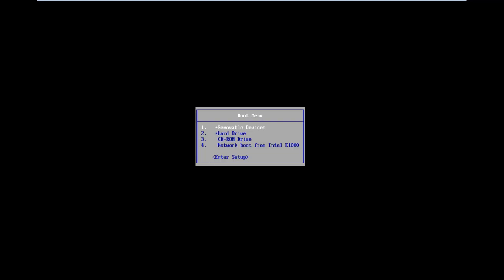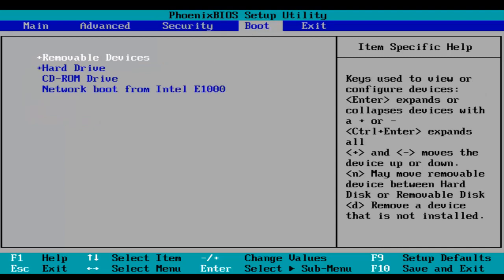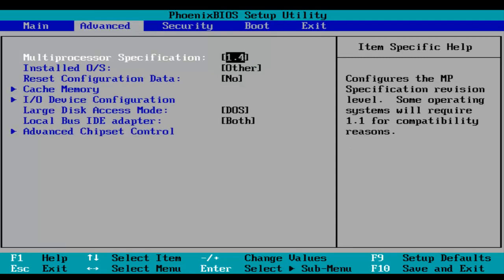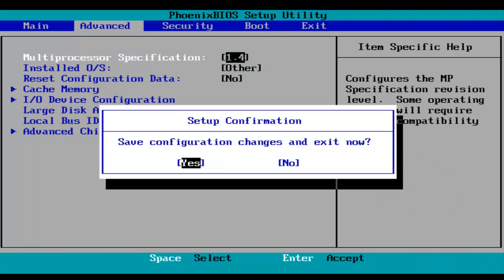How To Boot Into BIOS And UEFI Firmware Settings In Windows 10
Boot into the BIOS Windows 10, Windows 8 and Windows 7.